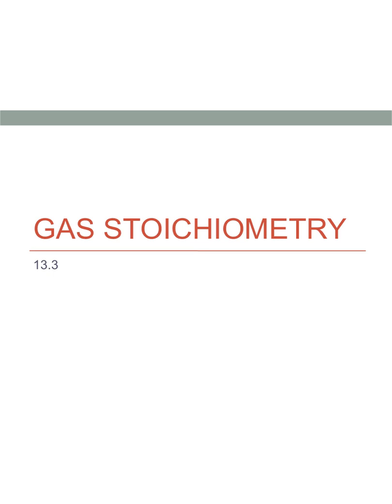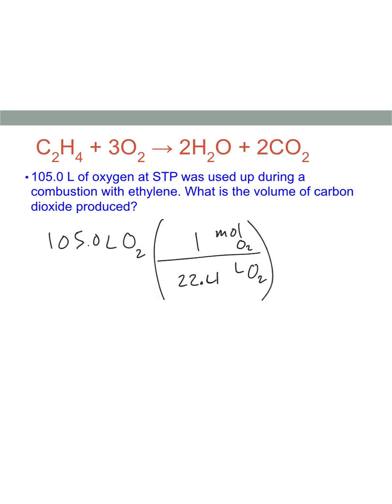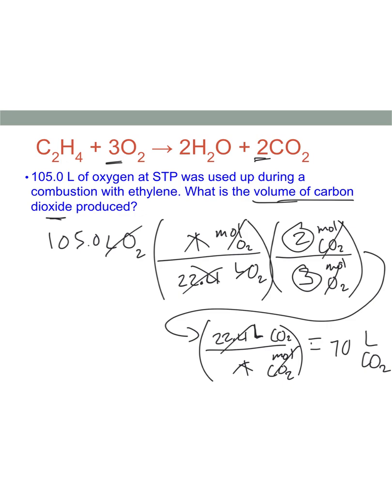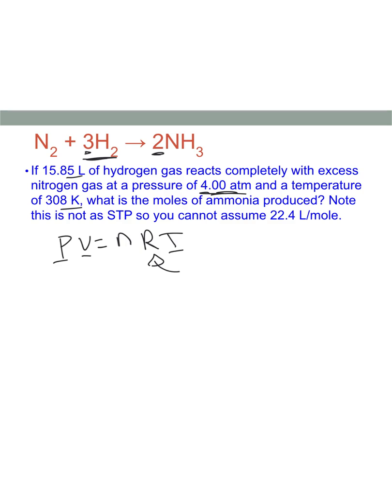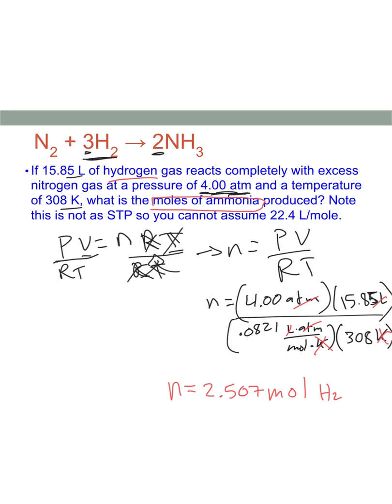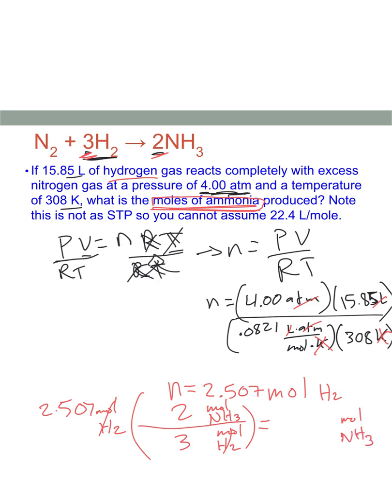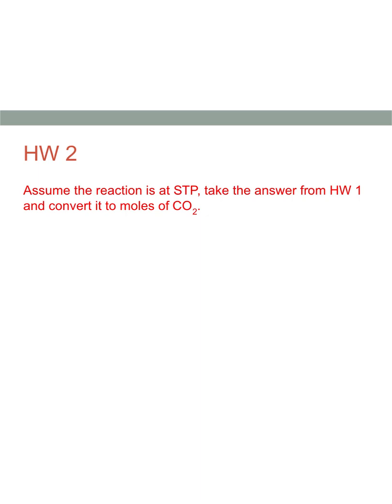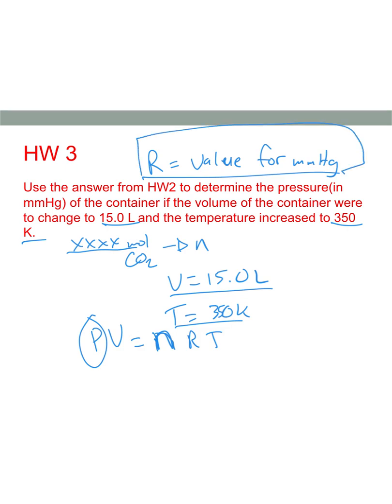Gas Stoichiometry 13.3-2020.mp4